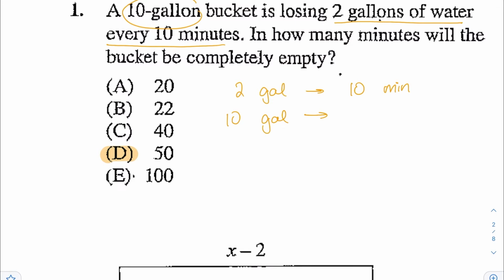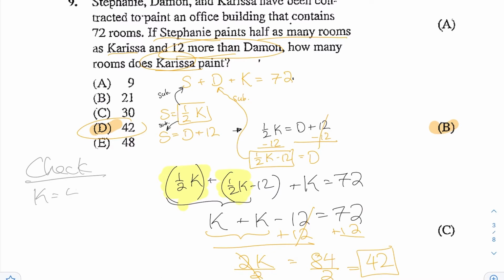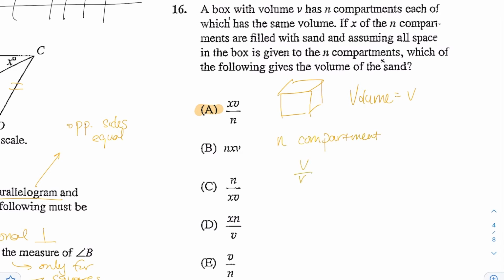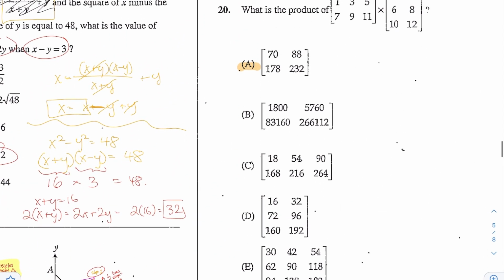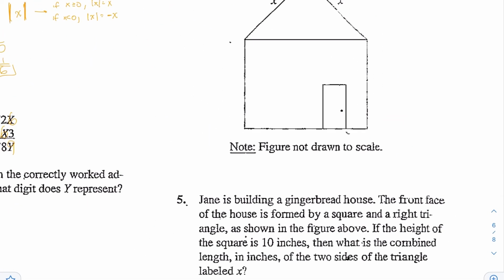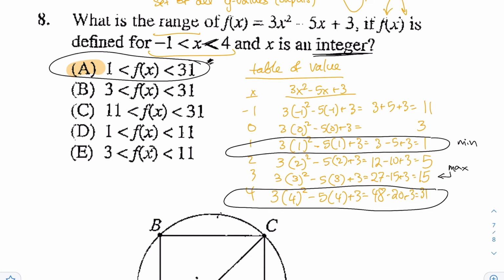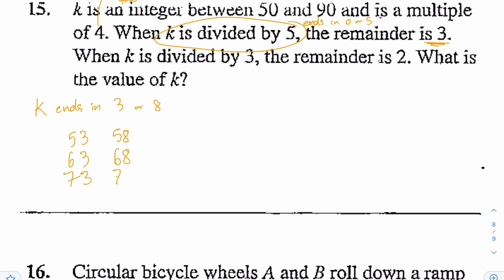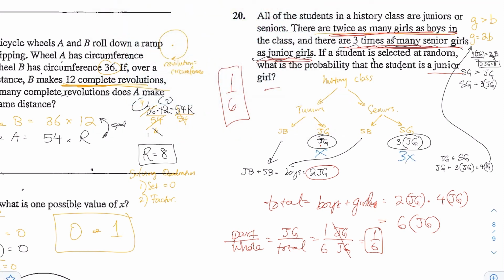Class P (M) U5